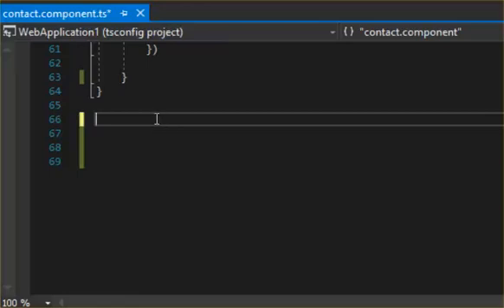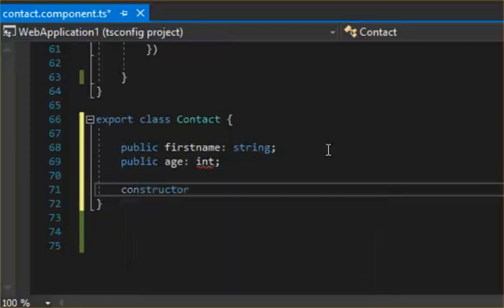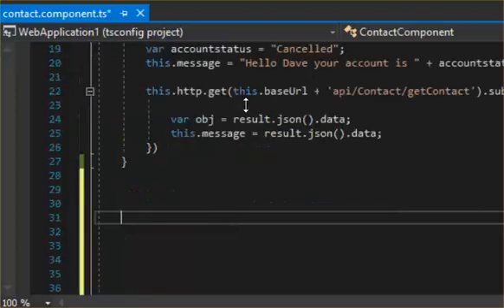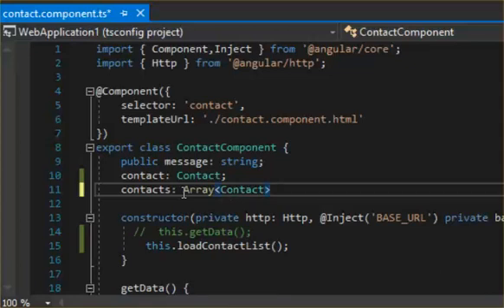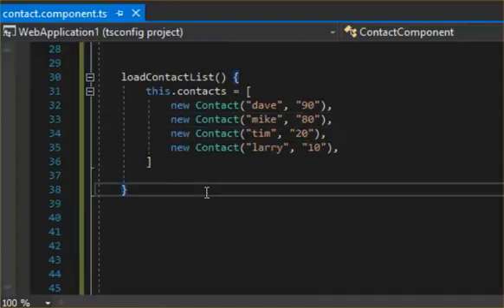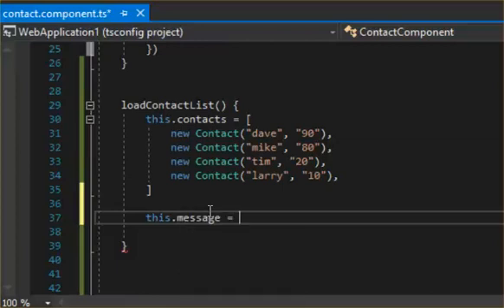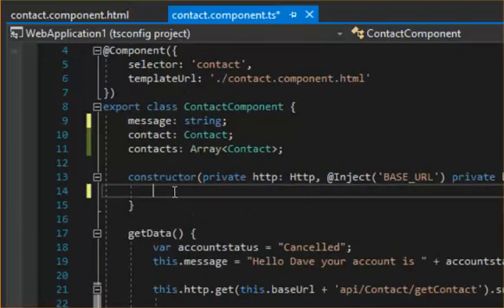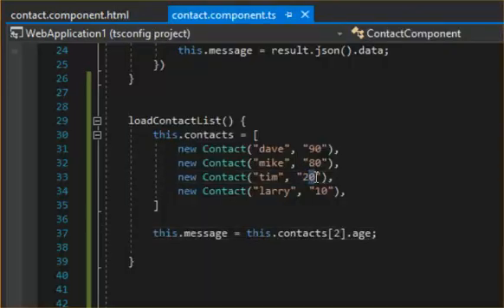Angular 4 Lesson #6 Create an Object Array